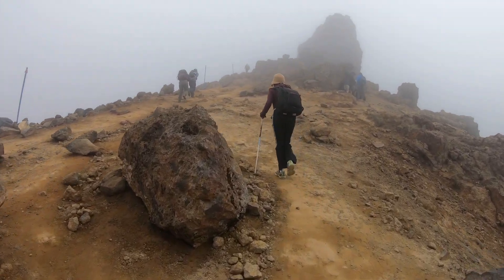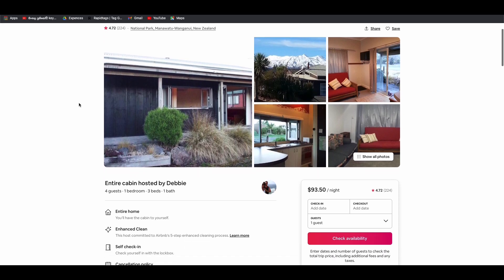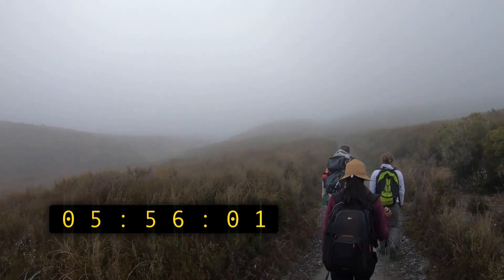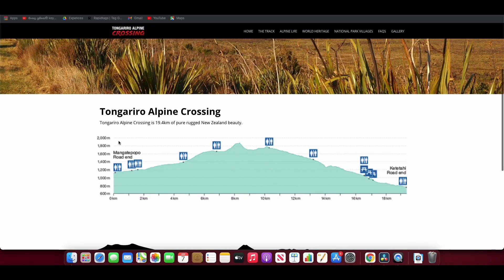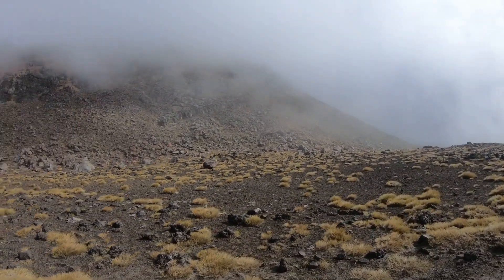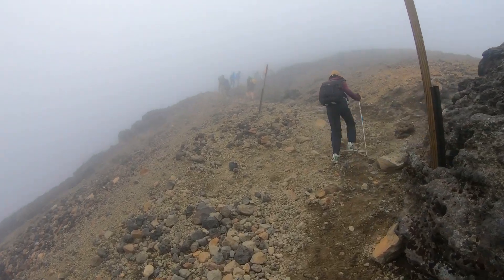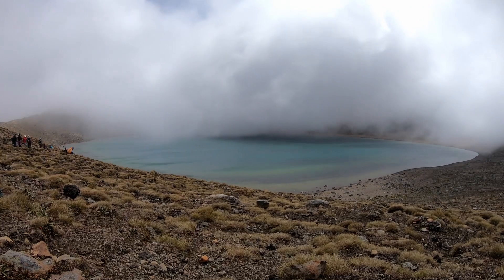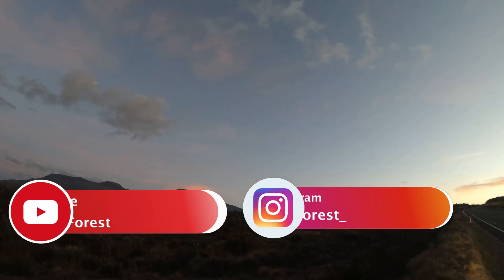Tongariro Alpine Crossing - New Zealand |Before you go | What to Expect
Welcome to New Zealand!
We completed our 18day trip to New Zealand, in this video I will walk you through our experience on Tongariro alpine crossing. Often described as New Zealand's greatest day walk, the Tongariro Alpine Crossing is a challenging journey across a remarkable volcanic landscape.

[2] where we stayed : 23A Mackenzie Street National Park, Manawatu-Wanganui 3989

All footages were shot on:
Gopro hero 7 black▷

Be sure to drop a like/ comment on what do you think about the video. Your feedback is much appreciated.